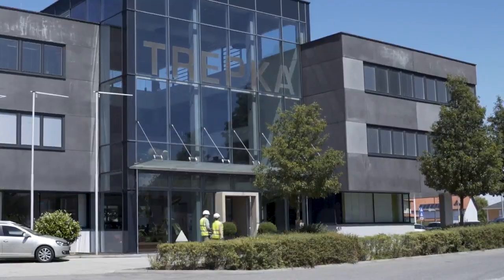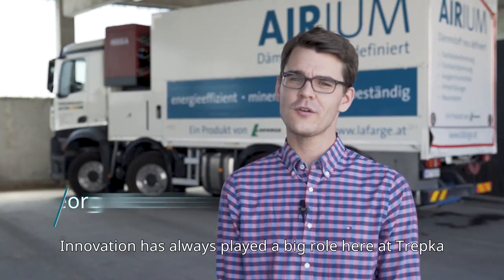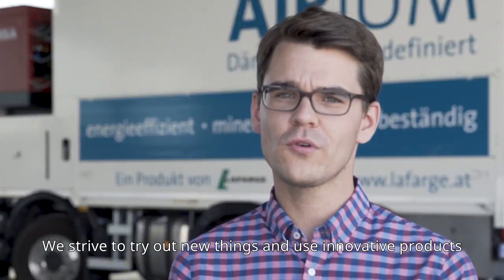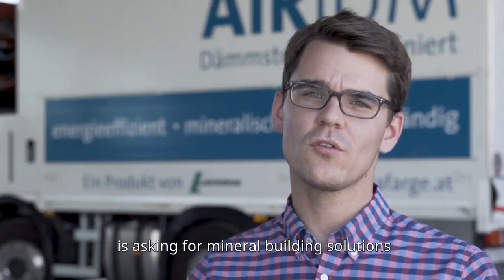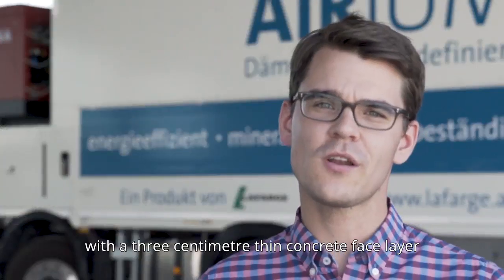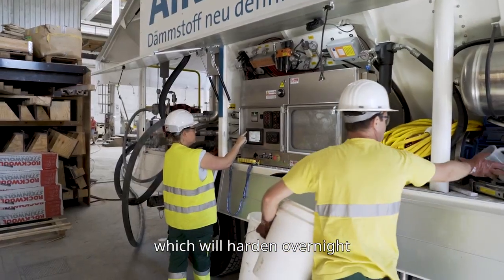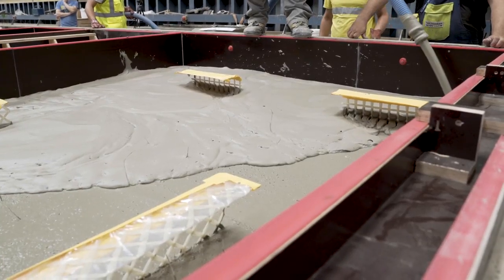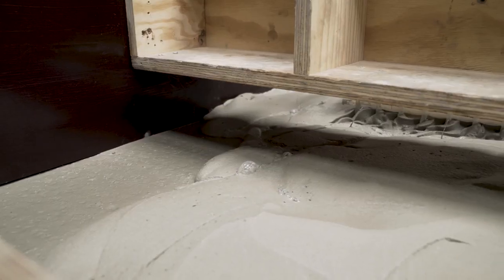Sandwich wall insulation with Airium™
Are you looking for a fully mineral insulation material for your sandwich walls? Airium™ can be poured fresh on fresh in a precast environment. It is highly insulating, provides continuous and long-lasting insulation and is completely fire resistant. It is also fully recyclable. to better understand the experiences and solution around Airium™ in Austria.